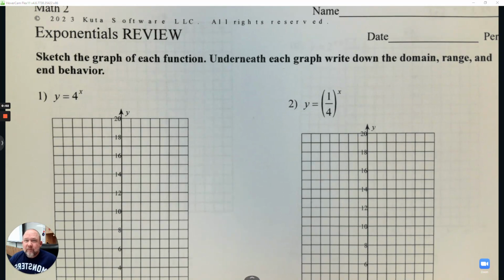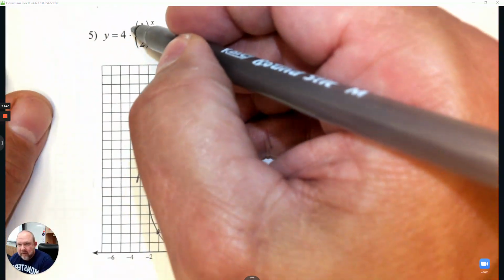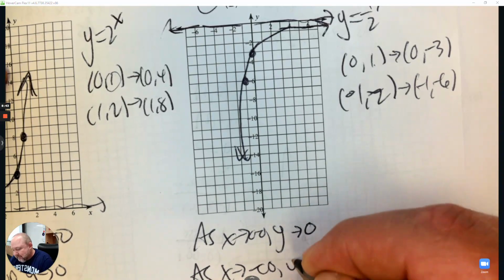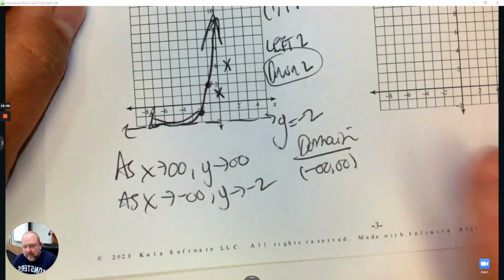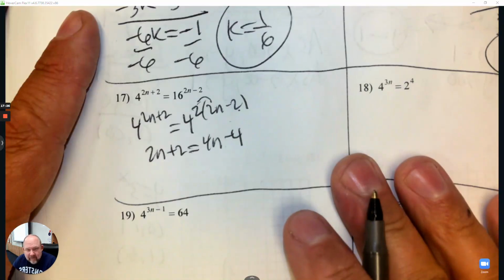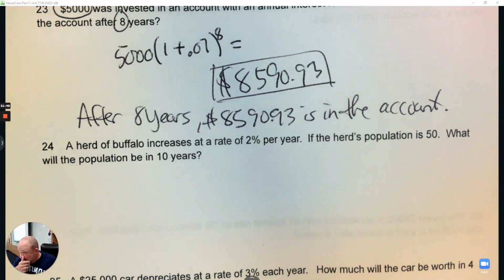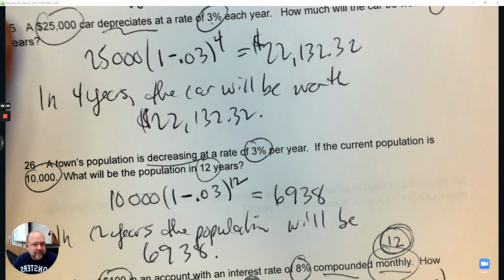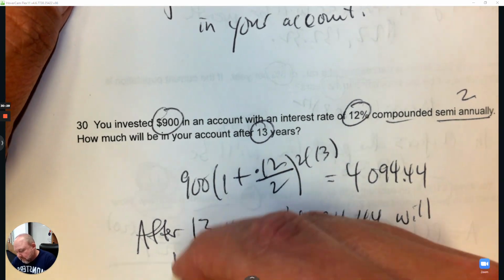Math 2 Exponential REVIEW Packet solutions